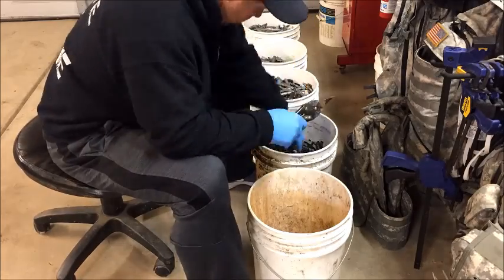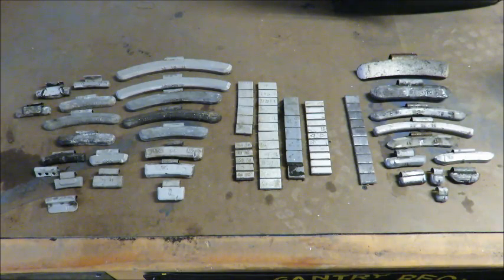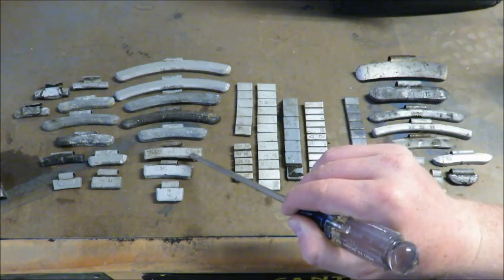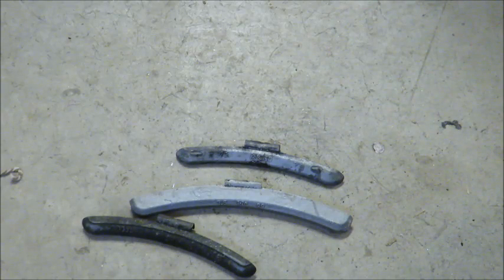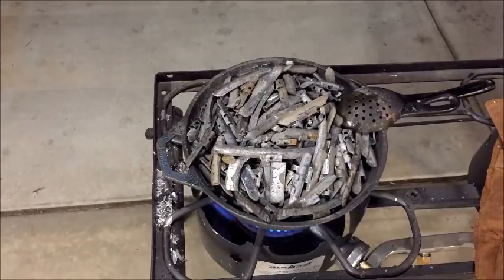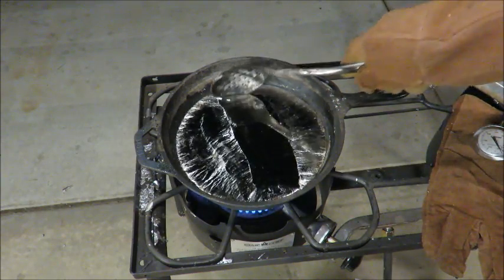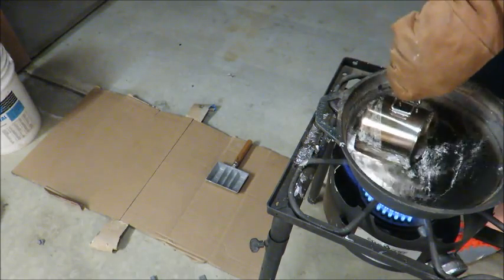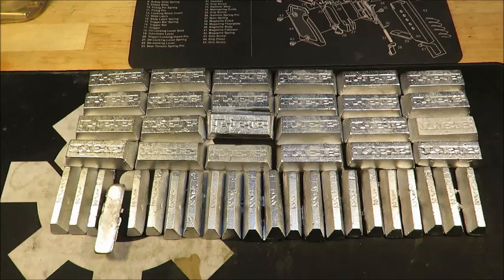CASTING LEAD INTO INGOTS!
This is a walkthrough of casting scrap lead into clean ingots. Future videos will give an in-depth description of everything that you see here.